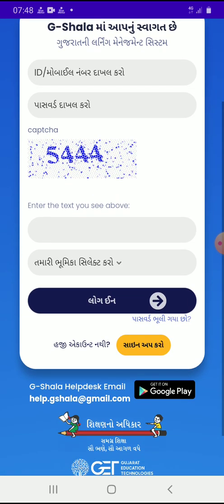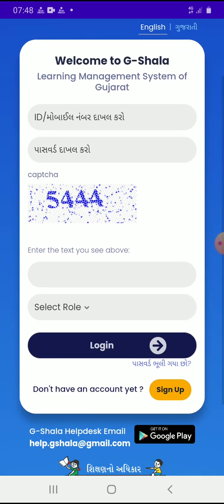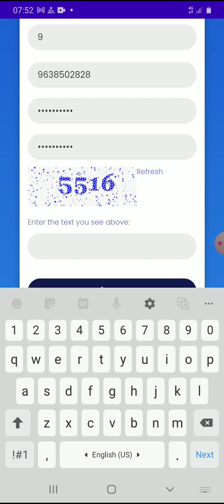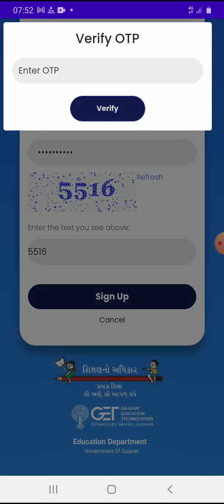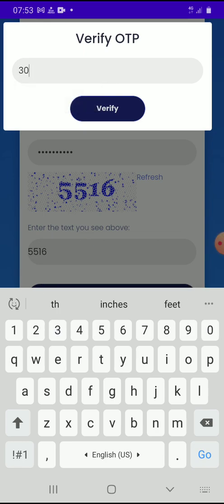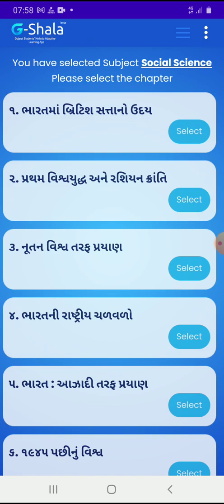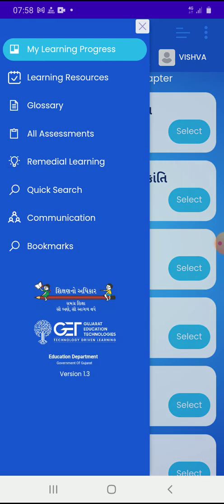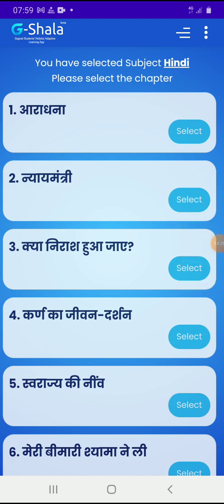how to setup and creat the Gshala account and how to login